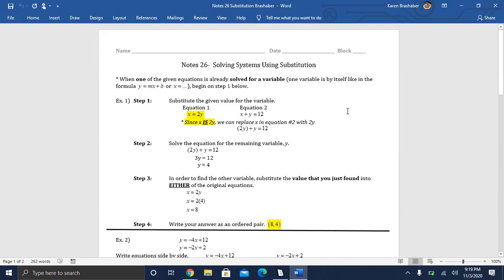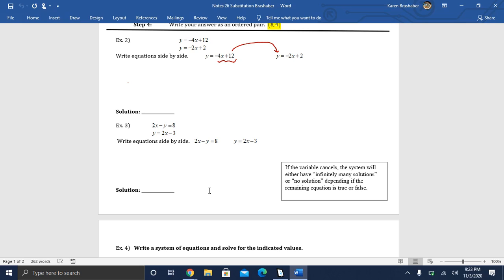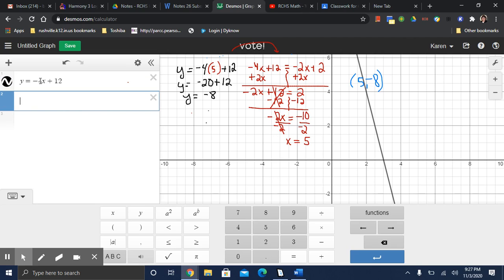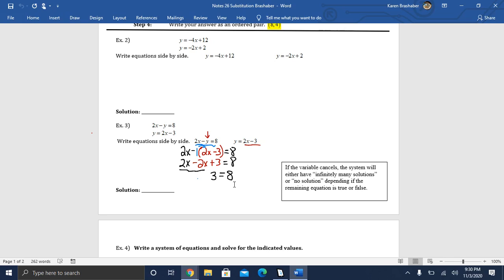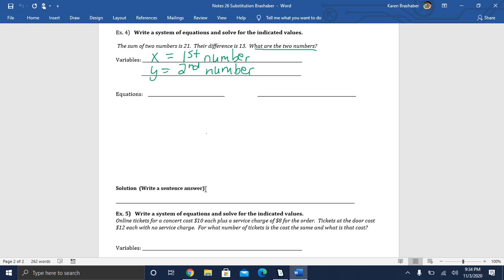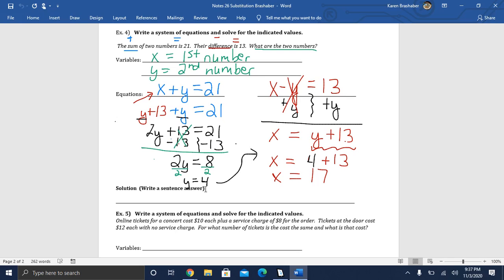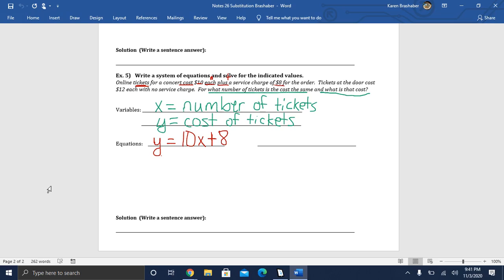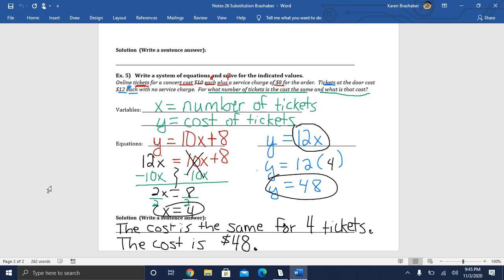Algebra 1 Notes 26 Substitution Method